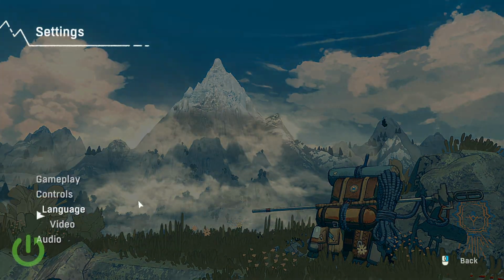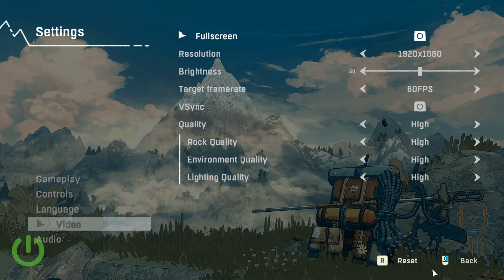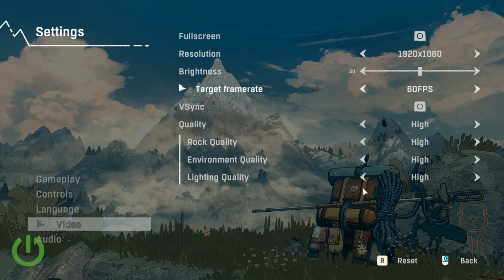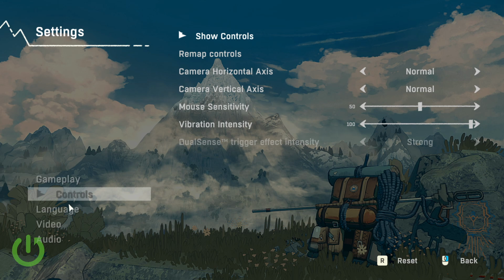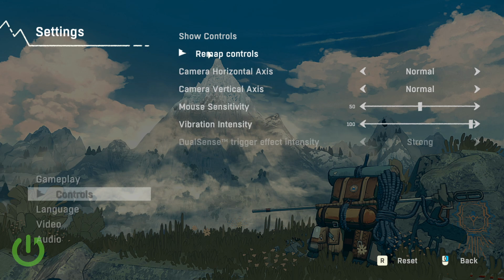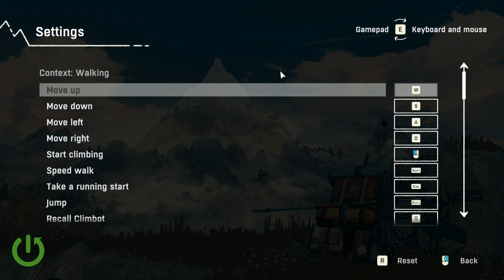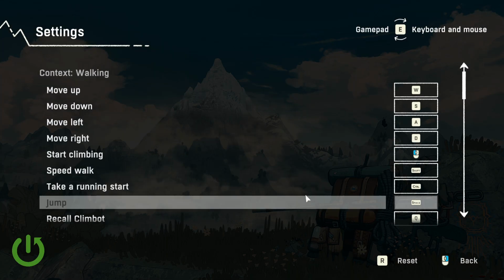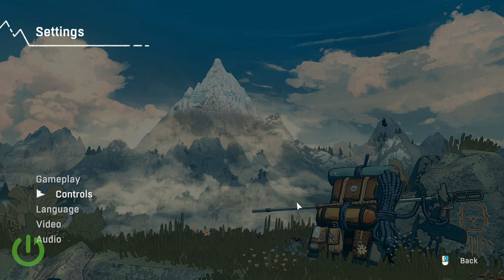Cairn - How to Reset Settings to Default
Learn how to reset settings to default in Cairn quickly and safely. In this short video we open the Settings menu, select the tab you want to restore (for example the Video tab), and press the Reset button or keybind to return those options to their original values. The clip also shows how to reset remapped controls and confirms the action on keyboard or controller so you can restore defaults without losing progress.

How to reset settings to default in Cairn?
How to reset remapped controls in Cairn?
How to reset the Video tab settings in Cairn?

0:00 Intro
0:03 Open Settings and select the tab you want to reset
0:15 Reset the Video tab (press the Reset button/keybind)
0:22 Note about keyboard (R key) vs controller inputs
0:37 Press Back and extra tips
0:56 How to reset remapped controls
1:00 Confirm reset and outro